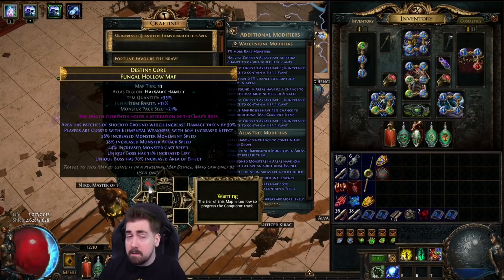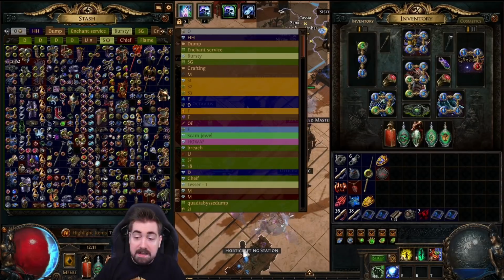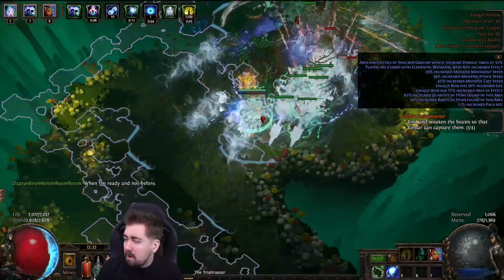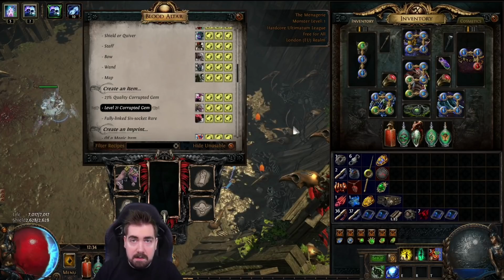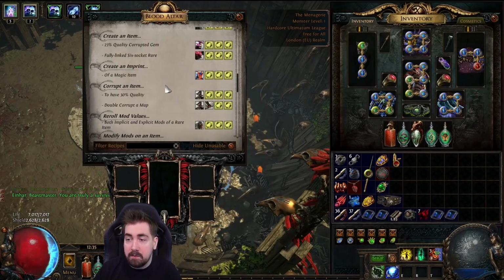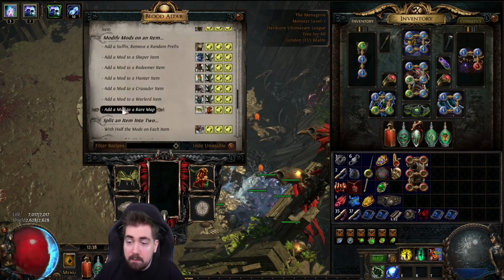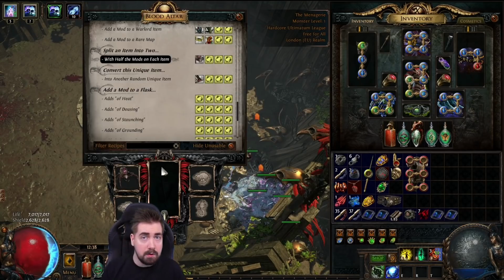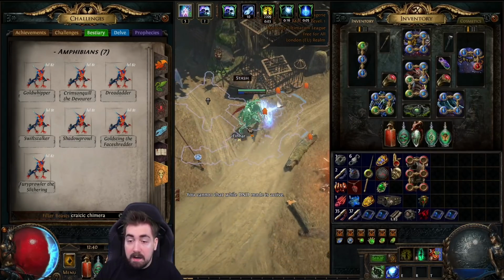Bestiary League Mechanic: How does it work??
Zizaran gives a little guide about the Bestiary League mechanic in Path of Exile. How it works, how you can spawn it, what comes from it that is good, and much much more!